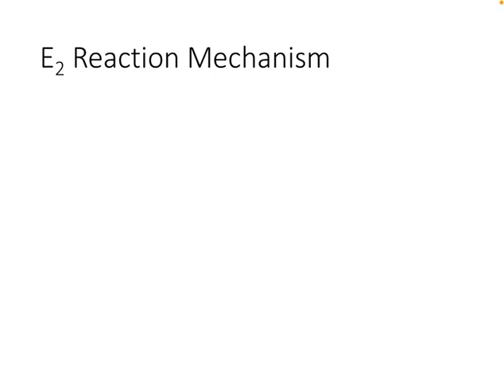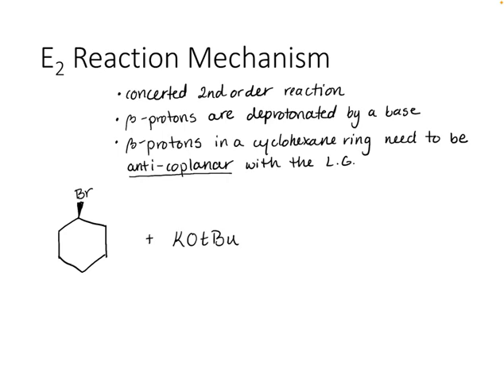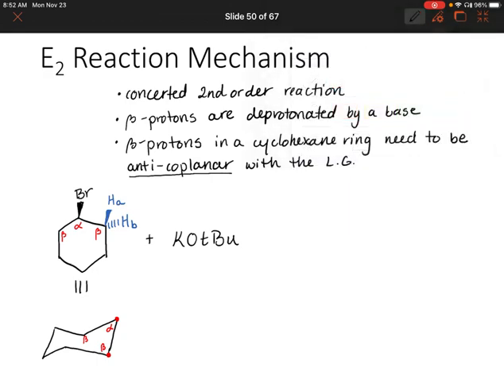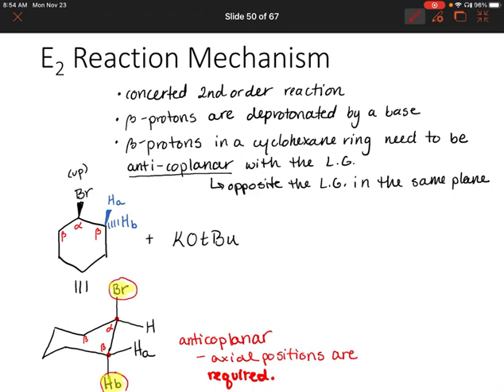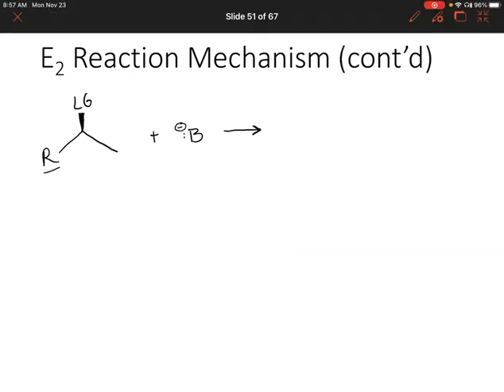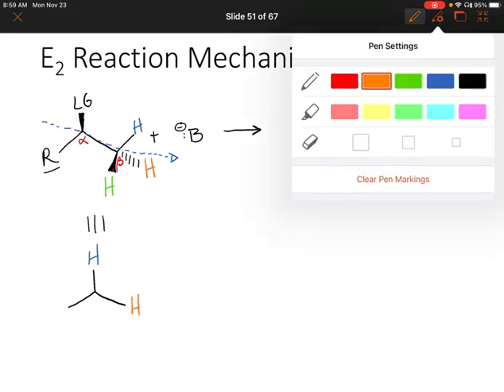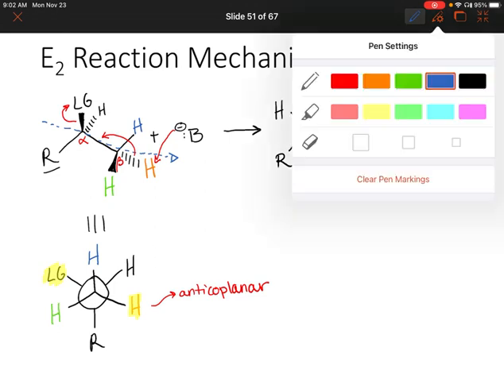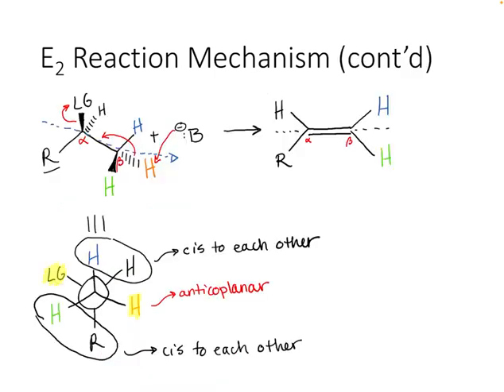TCC CHEM& 261 E2 Reaction Mechanism (anti coplanar H)